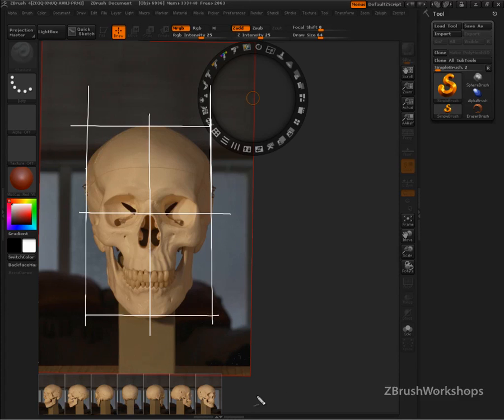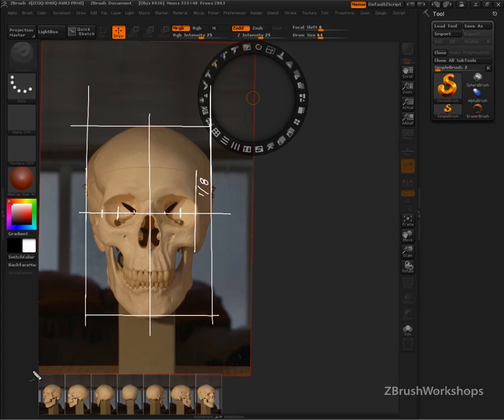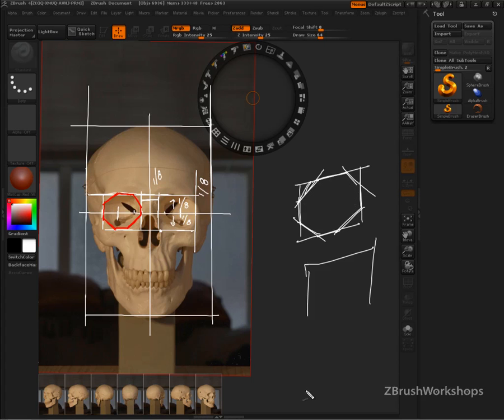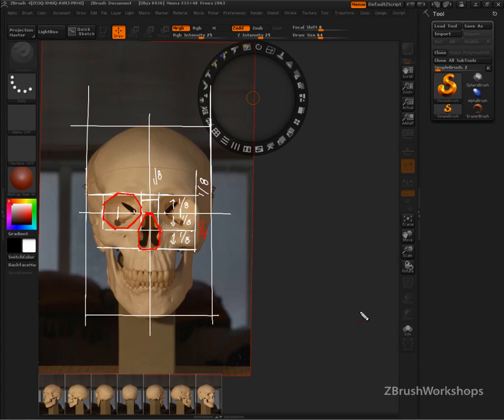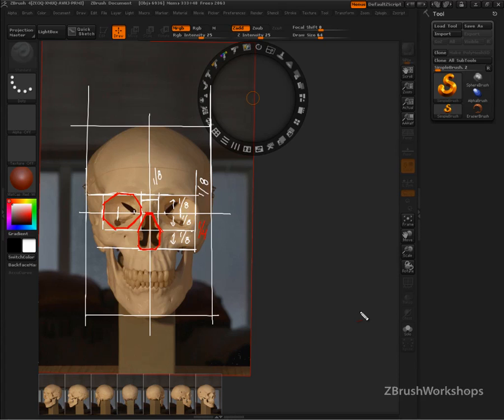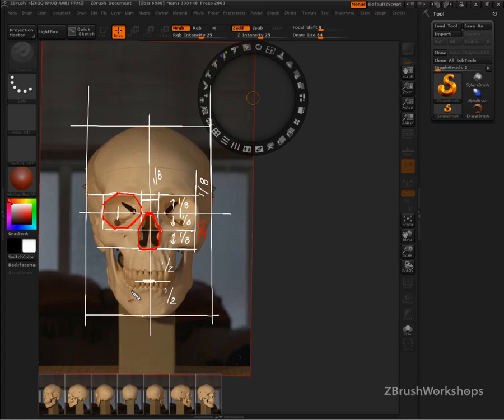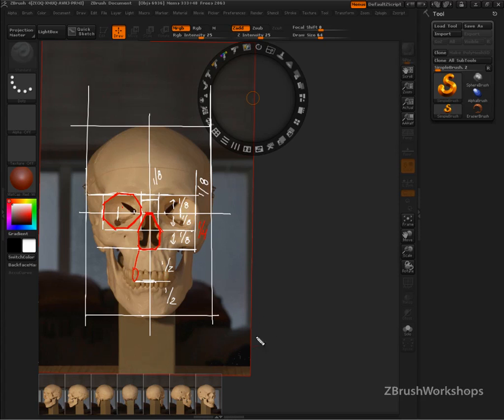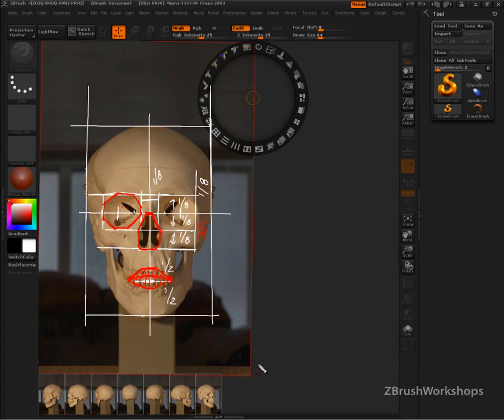02 Skull Proportions头骨的比例